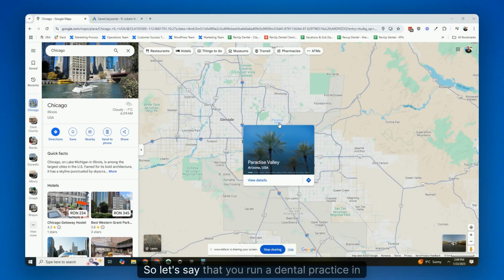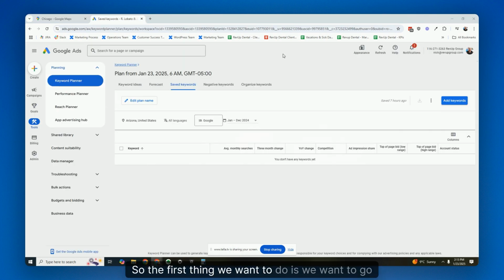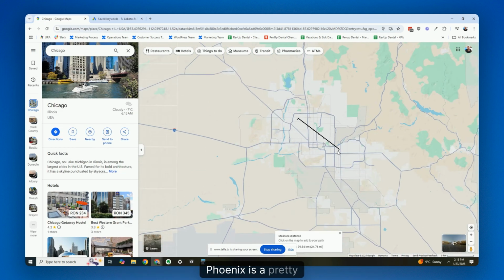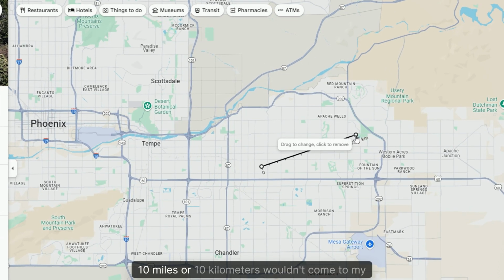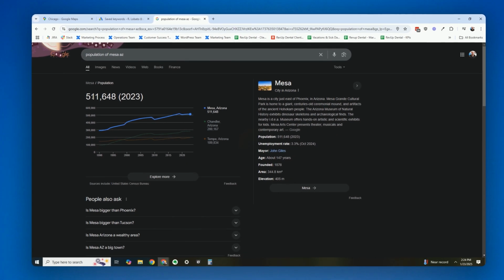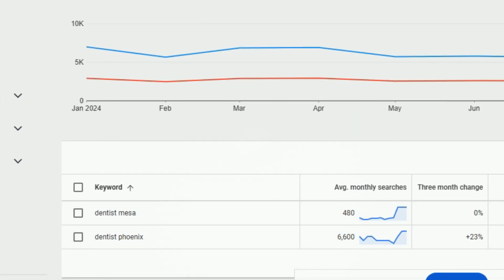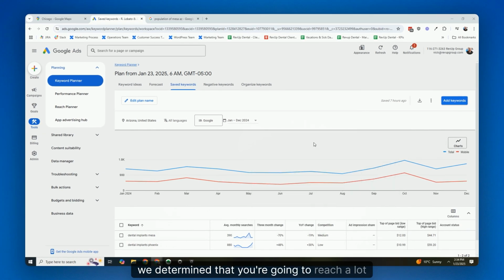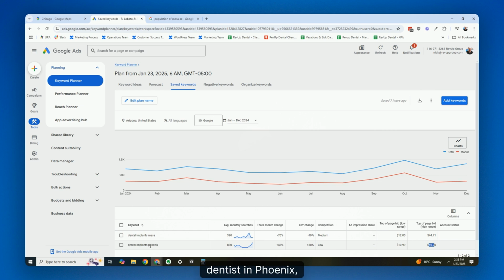City vs. Suburb: Are You Targeting the Right Dental Patients?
If you’re a dentist looking to attract more patients online, choosing the right keywords is one of the most important parts of dental SEO. But should you target your city name (e.g., "dentist in Phoenix") or focus on your specific suburb (e.g., "dentist in Mesa")?

👉 At RevUp Dental, we specialize in dental SEO and digital marketing to help dentists grow their practices. We’ve helped hundreds of dental offices attract more new patients through SEO, Google Ads, and online marketing.

0:00 Introduction – Why Choosing the Right Keywords Matters in Dental SEO
1:10 Big City vs. Suburb Keywords: Which One Should You Optimize For?
3:00 How the Wrong Keywords Can Hurt Your Website’s Ranking
4:30 Using Google Keyword Planner to Research Dental Keywords
6:20 Case Study: “Dentist in Phoenix” vs. “Dentist in Mesa” – Which is Better?
8:15 How to Estimate Where Your Patients Are Searching From
10:30 When to Focus on a Suburb for SEO (Dental Implants Example)